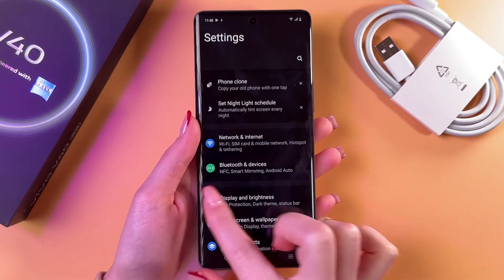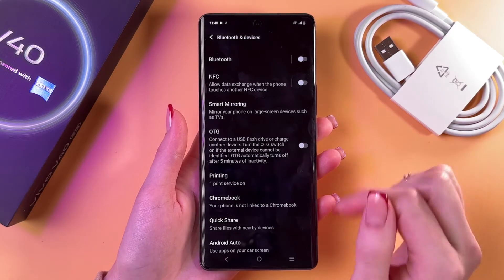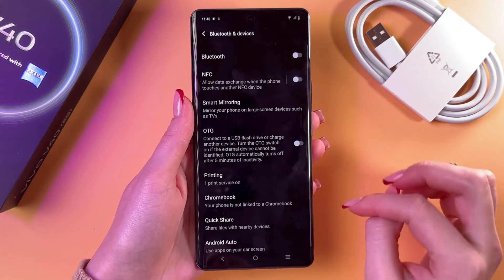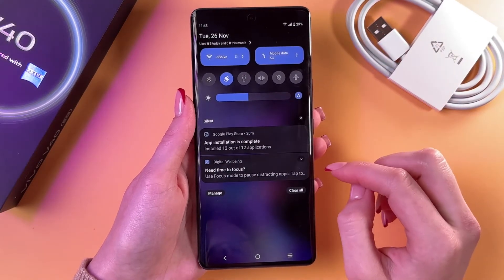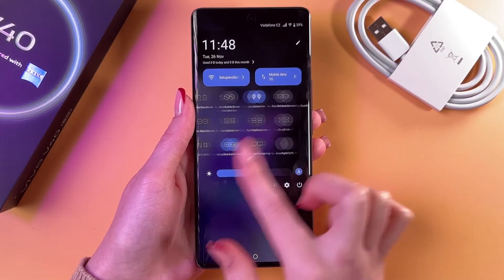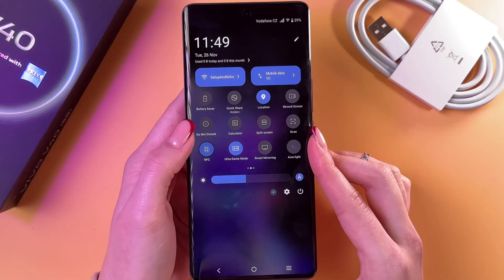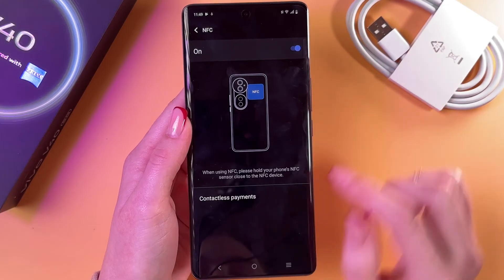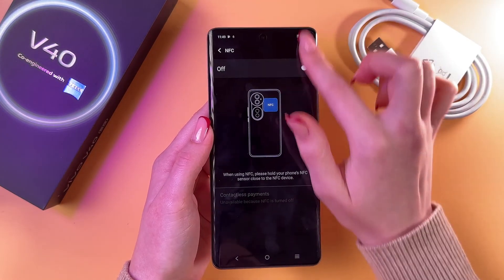Vivo V40 Tutorial: Quick Guide to Toggle NFC On and Off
Discover the effortless way to manage NFC settings on your Vivo V40 in today's tutorial! Whether you need to quickly toggle NFC on or off or dive deeper into customized settings, I've got you covered. From using the control center shortcut to navigating through the settings menu, learn all the tricks conveniently. Dive into this video for a simple guide tailored just for Vivo V40 users - no more endless searches through menus!

This video also covers the following topics:
Enable and Disable NFC on Vivo V40 Made Easy
How to Toggle NFC Settings in Vivo V40
Vivo V40 Guide: Activating and Deactivating NFC